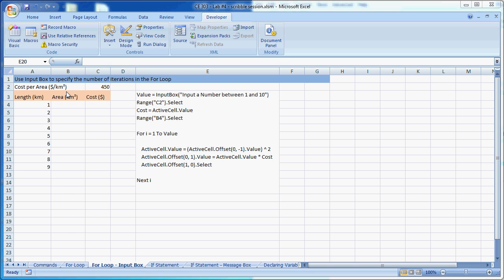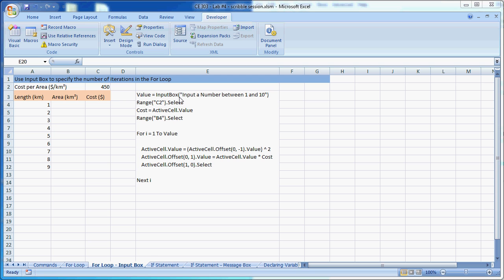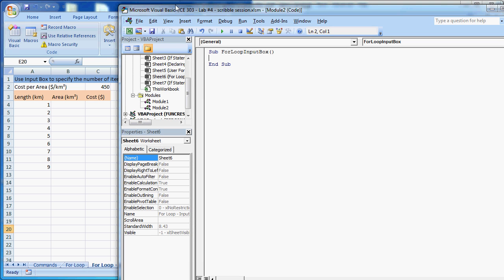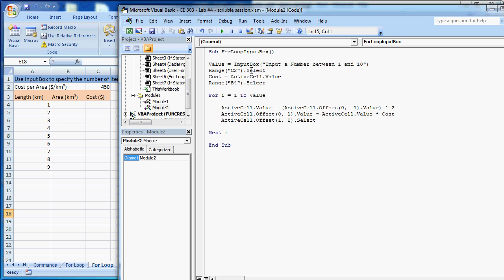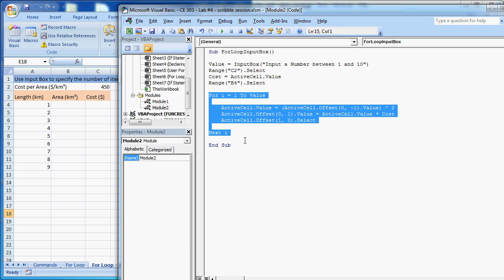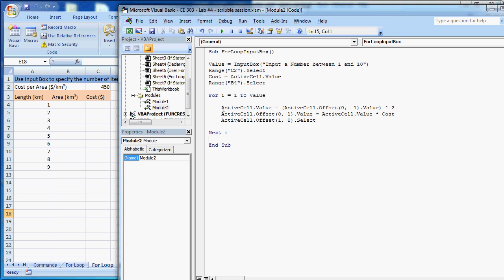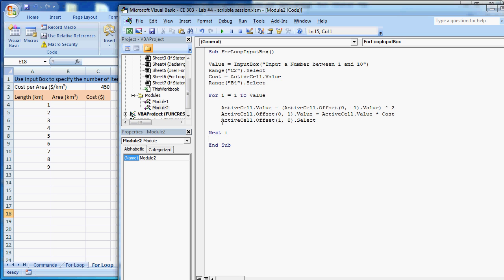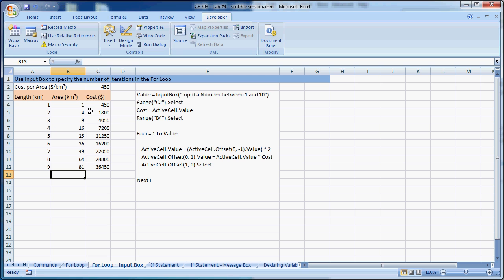Excel - Macros - Input Box